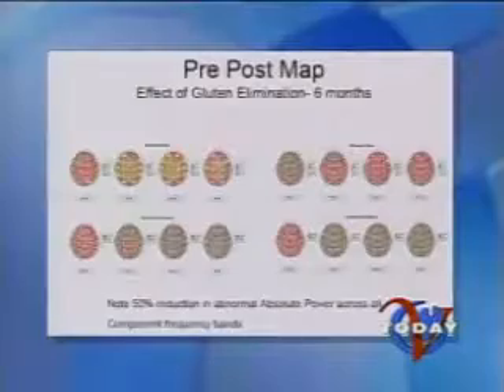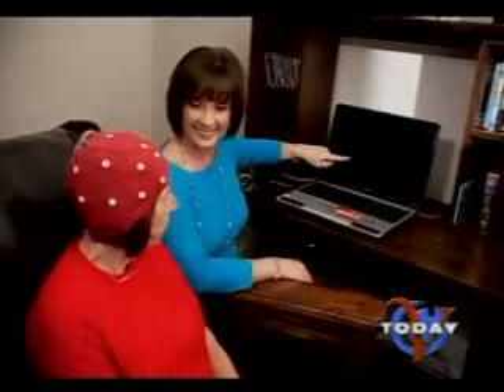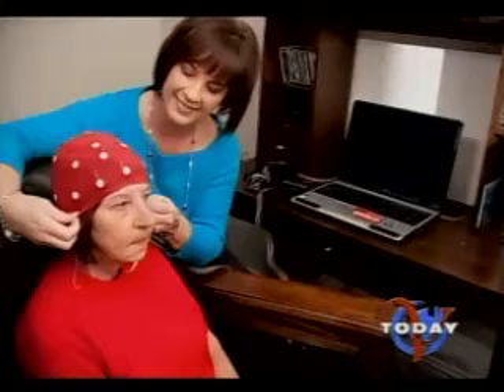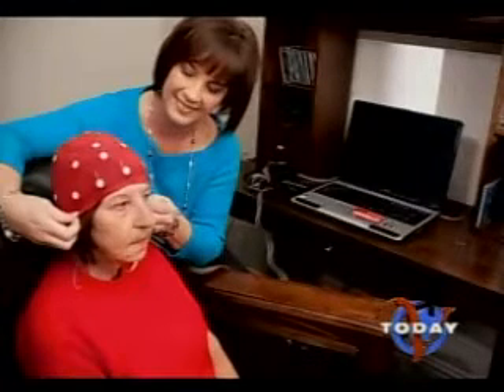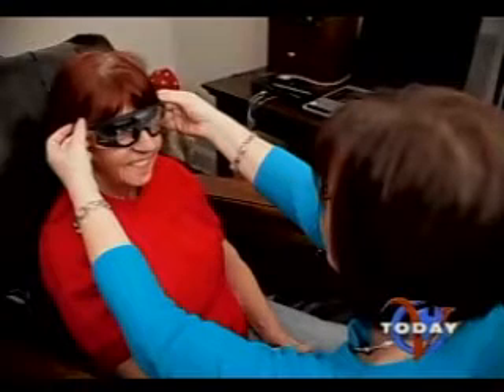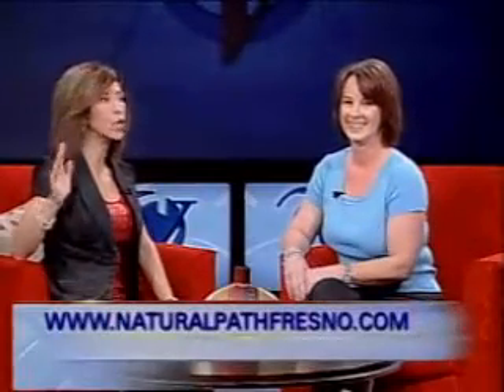Brain Mapping May 5 2010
Brain Mapping